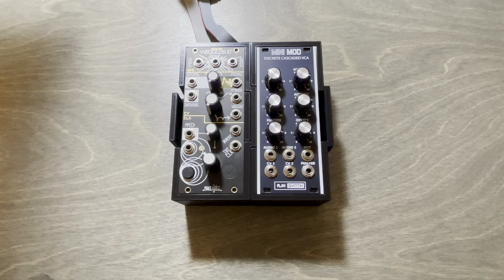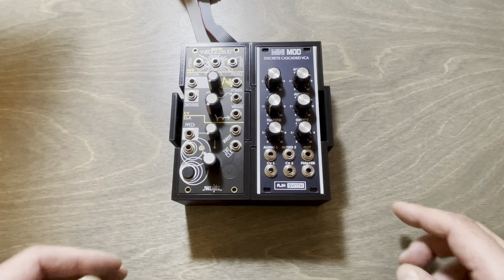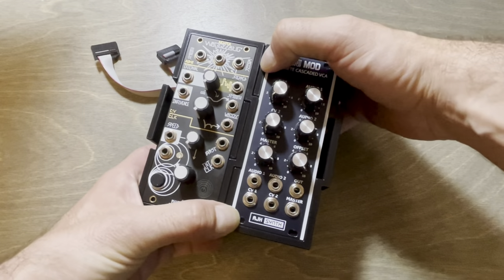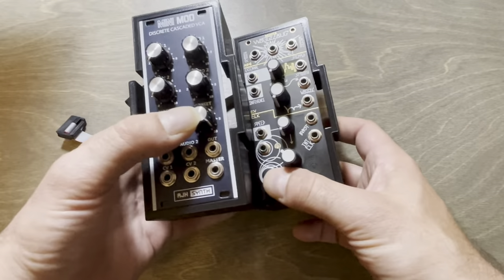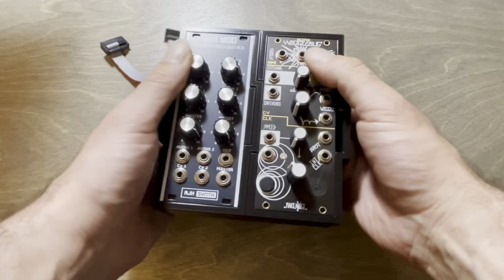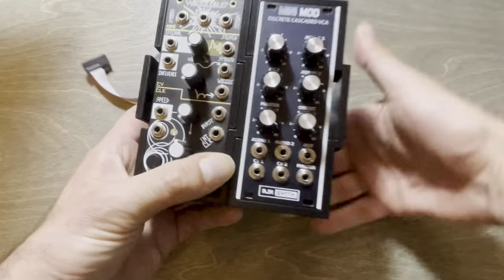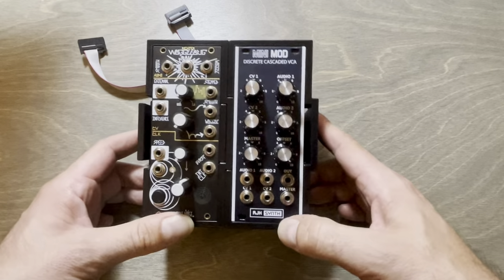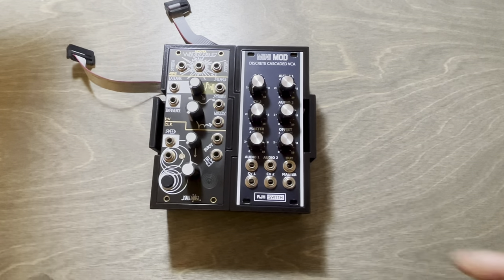3D printed freely arrangeable modular Eurorack case prototype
My latest 3D printing design escapades led me to the Eurorack modular world, reimagining what a modular case could be.

What if you can freely rearrange your modules without the need for screws or a screwdriver?

What if you can combine any collection of modules for a particular set and immediately recombine them without having to hunt for little nuts in the rails?

What if you can combine any collection of modules into a semi-modular that can still be effortlessly attached with any other module collection in a sturdy case?

This video demos the first prototype I'm experimenting with, I'm curious to hear any thoughts you may have.